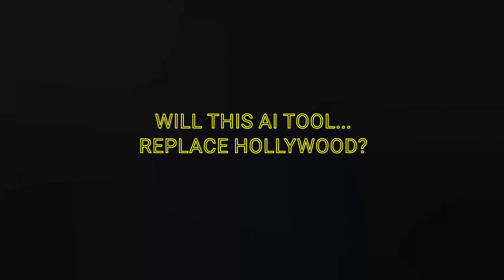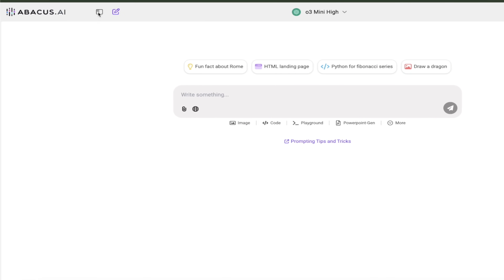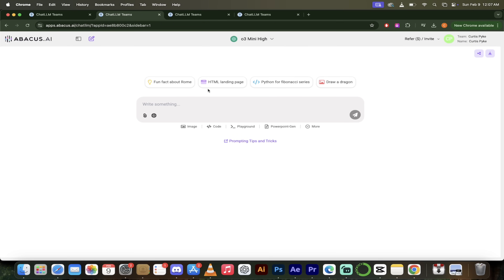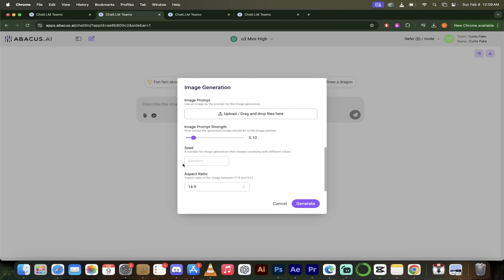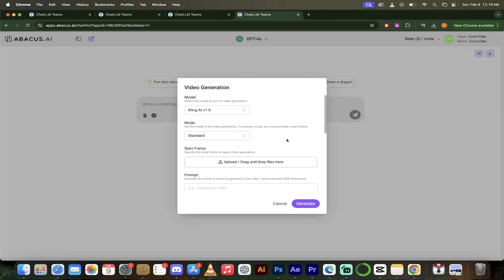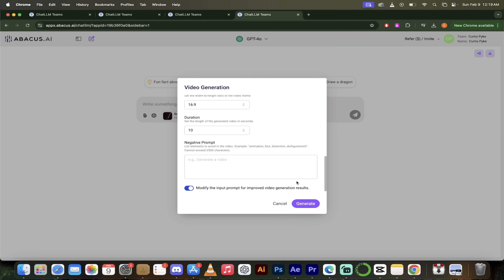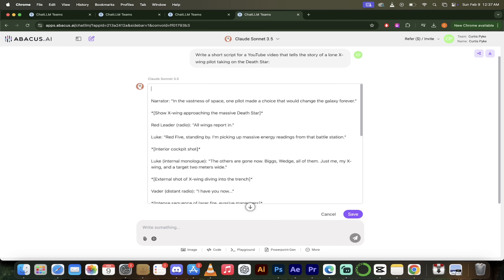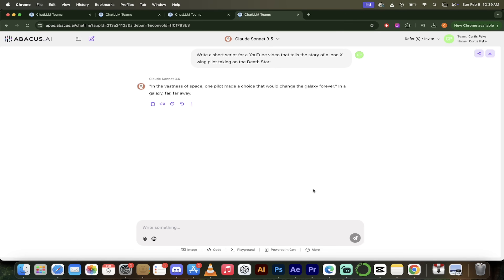They Said AI Couldn't Replace Hollywood - This AI Tool Proves Them Wrong | Tutorial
Welcome to our ultimate tutorial on creating Hollywood-style AI videos using ChatLLM Teams! In this video, we’ll walk you through every step—from generating a killer script to crafting stunning AI images, producing dynamic video clips, and adding a professional AI voiceover—all within one powerful platform. Whether you’re a content creator, marketer, or just curious about the future of video production, this step-by-step guide shows you how to bring movie-quality visuals and sound right to your laptop for just $10/month.

In This Video You’ll Learn:

Scripting: How to quickly generate an engaging script using ChatLLM’s built-in large language models.

Image Creation: Tips and tricks to create cinematic visuals using premium AI imaging tools like Flux One Pro Ultra and more.

Video Generation: How to convert your images into a dynamic, multi-second video clip with professional settings and effects.

AI Voiceover: How to add an immersive voice narration by selecting and customizing from top voice options (including 11 Labs and Humor AI).

Chapters:

0:00 – Introduction & Overview
    • Welcome and a brief on what you’ll learn in this tutorial.

0:00:17 – Setting the Stage with a Cinematic Hook
    • Experience a Star Wars-inspired intro that shows the potential of AI video creation.

0:01 – Getting Started on ChatLLM Teams
    • Explore the ChatLLM Teams dashboard and discover all the available tools—from scripting to video analysis.

0:01:57 – Step 1: Scripting Your Video
    • Learn how to generate a compelling script using various AI models (like O3 Mini High, Cloud Sonnet 35, and Deep Seek R).
    • Watch as we craft a story about a lone X-Wing pilot taking on the Death Star.

0:04:11 – Step 2: Creating Stunning AI Images
    • Discover how to generate high-quality images using the Image Generation tool.
    • See how to adjust parameters (prompt, strength, seed, aspect ratio) for the perfect visuals.

0:08:05 – Step 3: Transforming Images into AI Video
    • Learn how to use your AI-generated image as the starting frame for a cinematic video.
    • Get tips on selecting the right video generation model (e.g., Clean AI version 1.6) and setting video parameters like duration and prompt modifications.

0:12:03 – Step 4: Adding a Professional AI Voiceover
    • See how to generate and customize an AI voiceover to match your script.
    • Experiment with different voices and styles (switch between 11 Labs, Humor AI, or change to a female voice like Charlotte) for that final professional touch.

0:16:09 – Final Assembly & Conclusion
    • Combine your script, visuals, video, and audio in your favorite editing software.
    • Final thoughts on using ChatLLM Teams as your one-stop solution for AI video production.

Links & Resources:

Get Started with ChatLLM Teams
Download Free Video Editing Software (CUT)
Learn More About AI Voiceover Options

Get ready to bring Hollywood to your laptop and start creating videos that wow your audience—one AI tool at a time!

Happy creating!